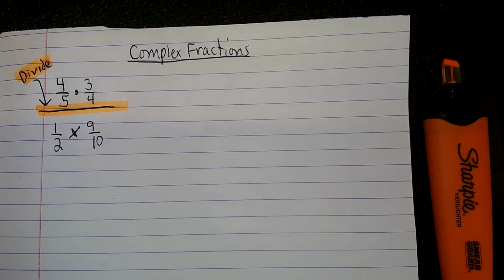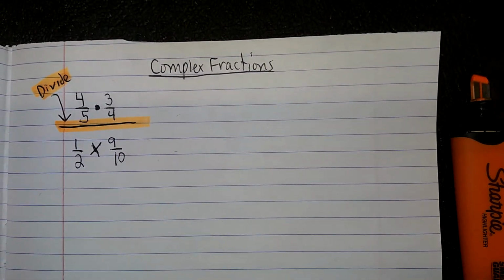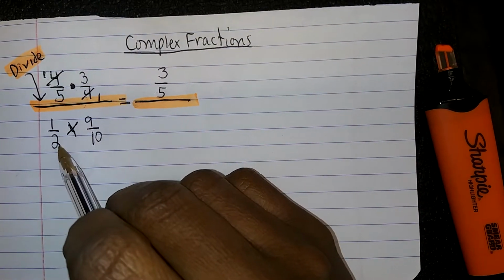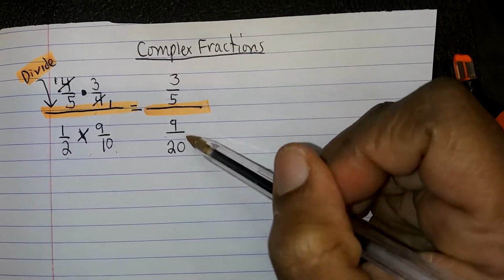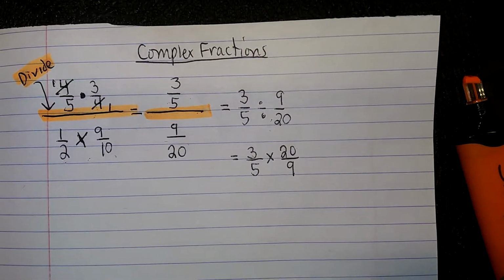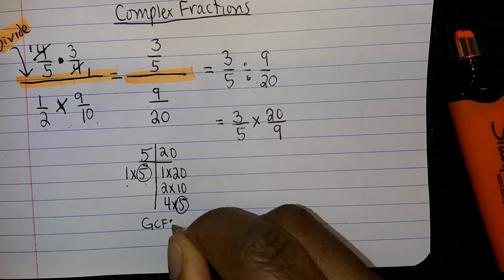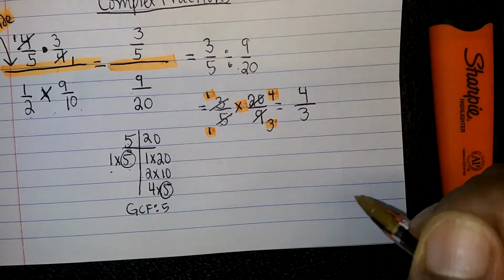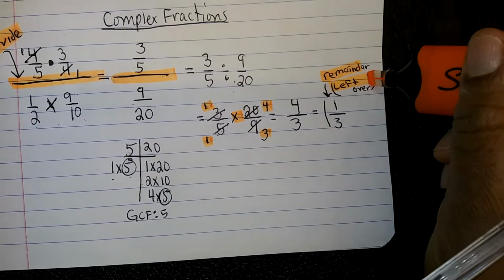Solving Complex Fractions | Multiplying and Dividing Fractions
This video shows how to solve complex fractions.  A complex fraction is one that has a fraction in the numerator and a fraction in the denominator.